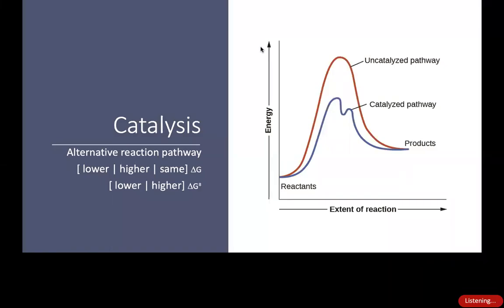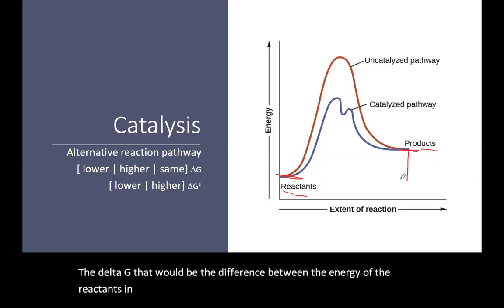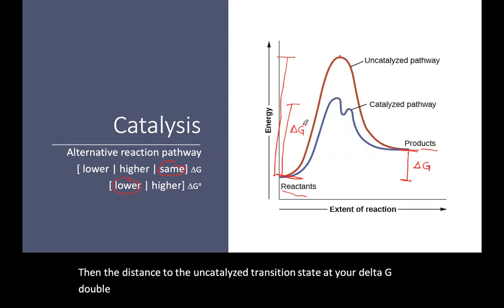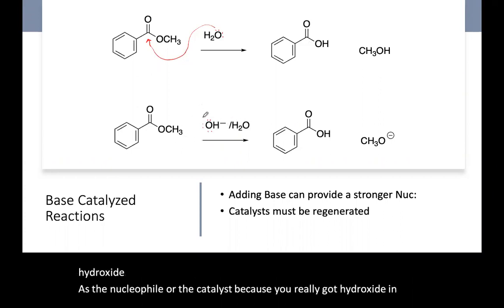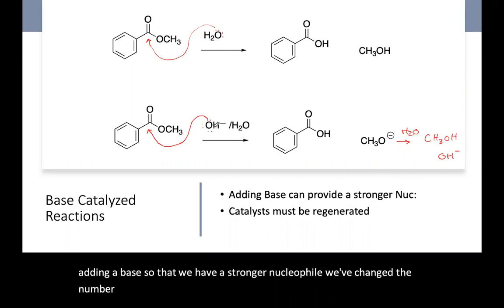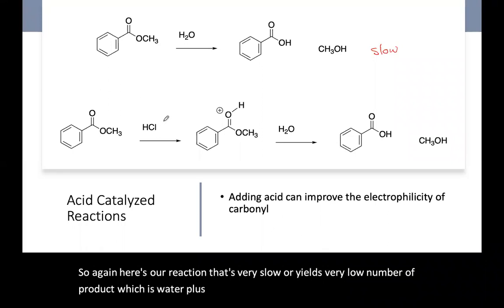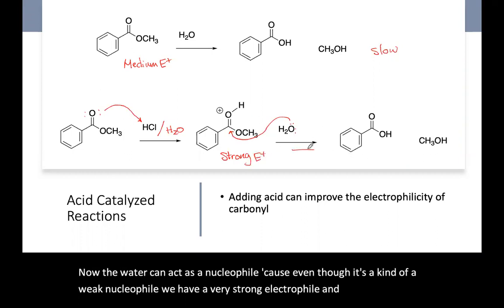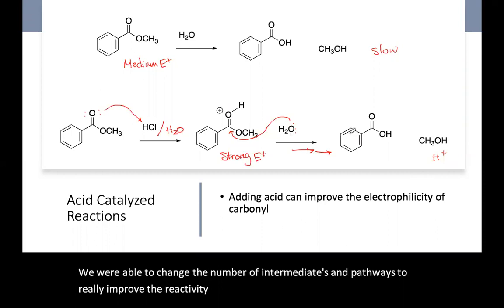Intro to Catalysis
Introduction to catalysis in organic reactions.   Example of base- and acid-catalyzed ester hydrolysis.